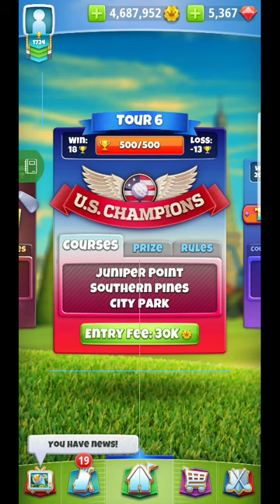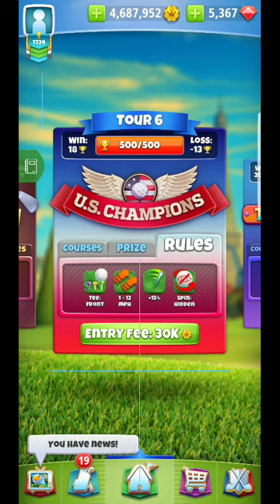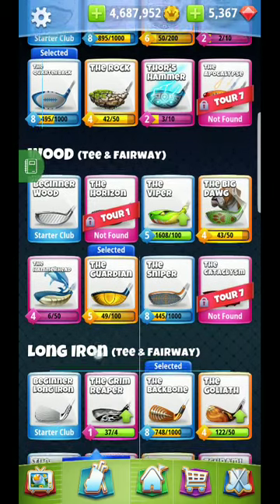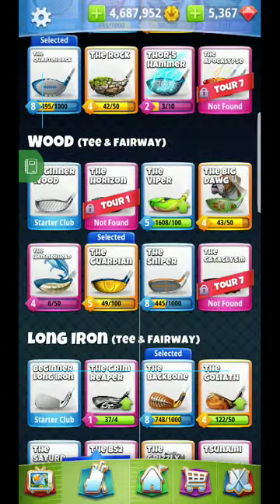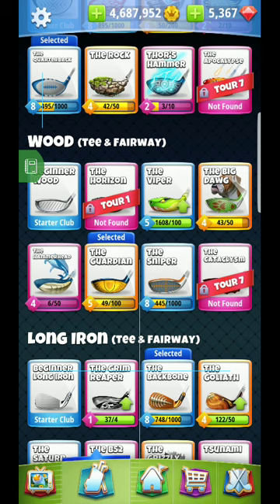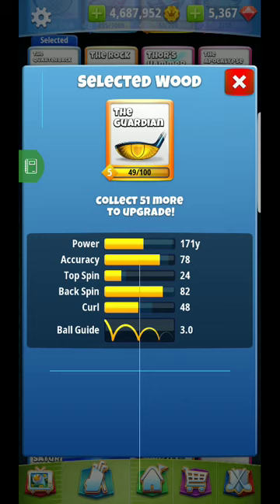Golf Clash Tour 6 Club and bag selection with shot discussion tips to easily progress and master T6